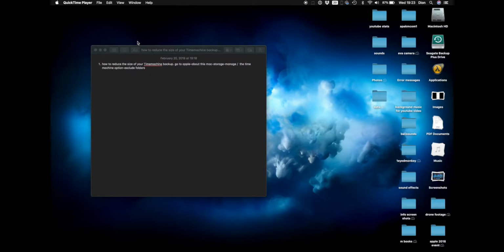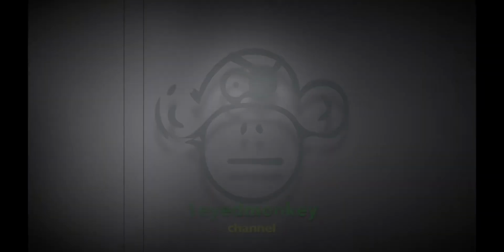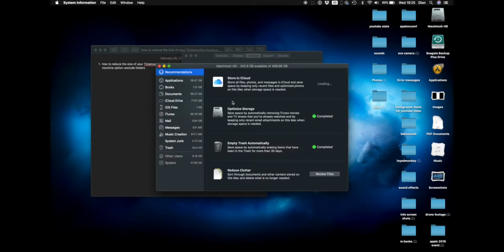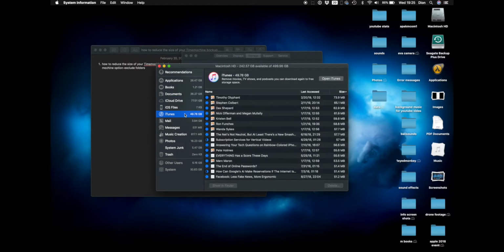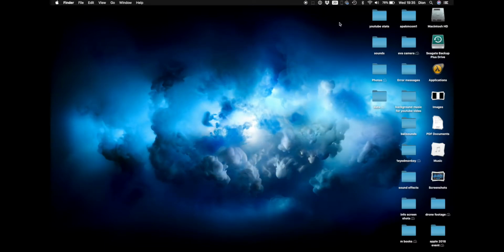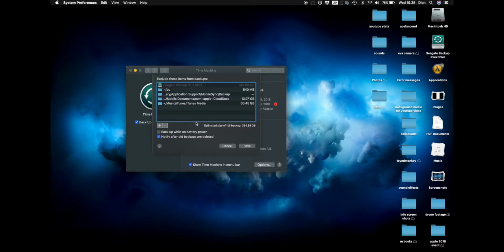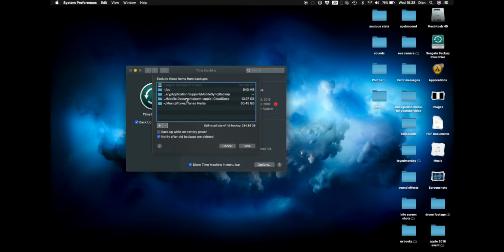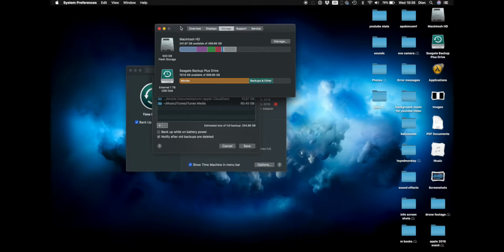How to reduce the size of your Timemachine backup space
Time Machine allows us to backup and restore a mac computer effortlessly. But what if your space on the external hard disk is limited and you need to reduce the size of your backup?
Luckily there is an option in Time machine which allows us to exclude potential large files which are not necessary to be backed up such as media files in the iTunes folder.
All you need to do is to open time machine preferences by clicking on the time machine task bar icon which looks like a clock and clicking options and adding any folders which you want to exclude from the time machine backup by clicking the + sign and selecting the desired folder